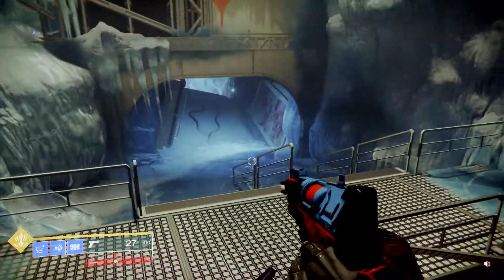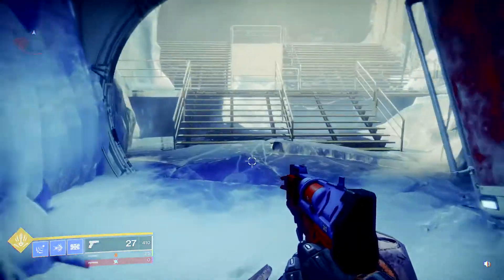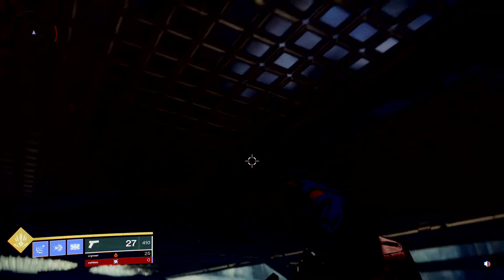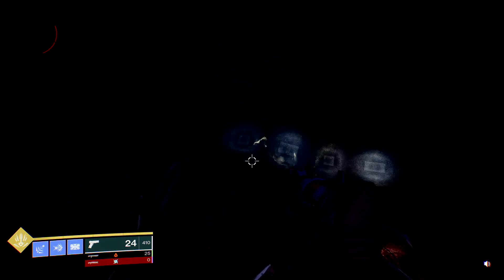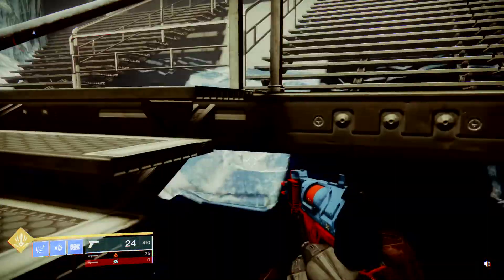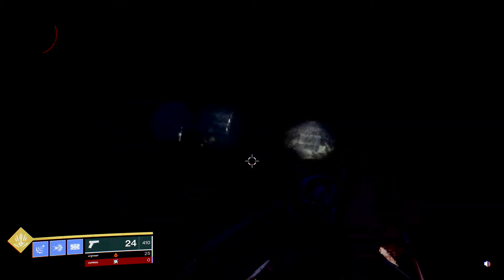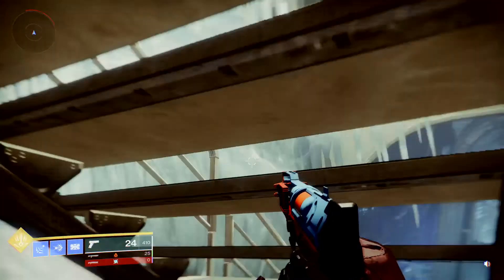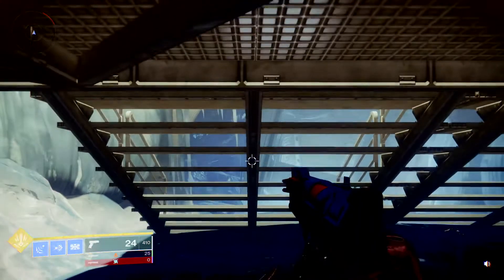Weird Light Symbols in Europa's Bunker E15 Lost Sector?!? – Destiny 2: Beyond Light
Found some weird light reflection symbols under some stairs in the Bunker E15 Lost Sector on Europa. Could be nothing. What are your thoughts? Let me know.